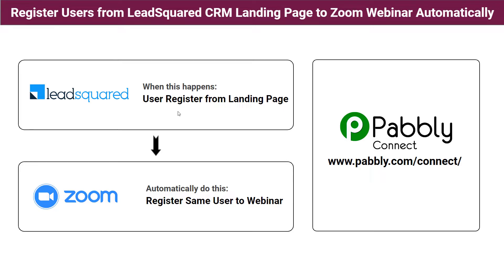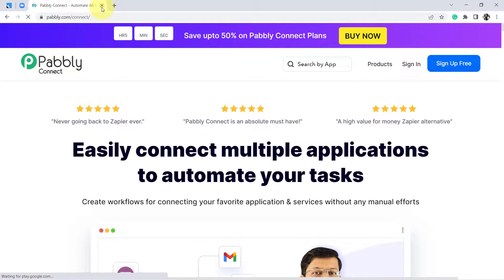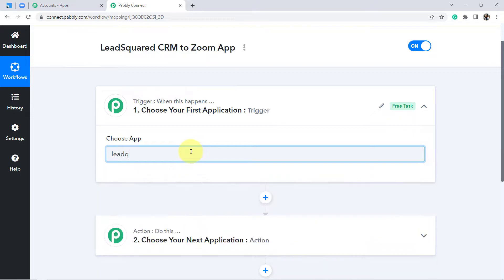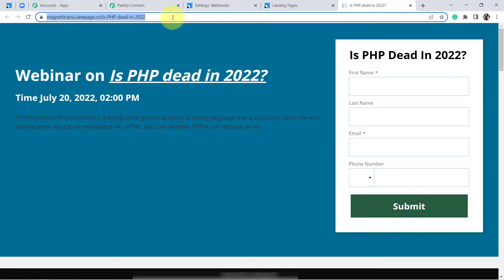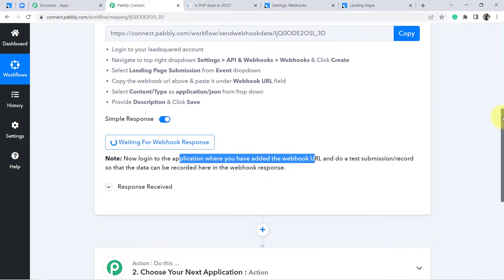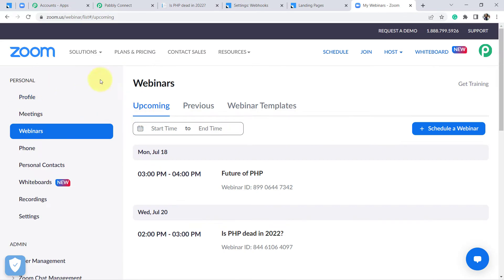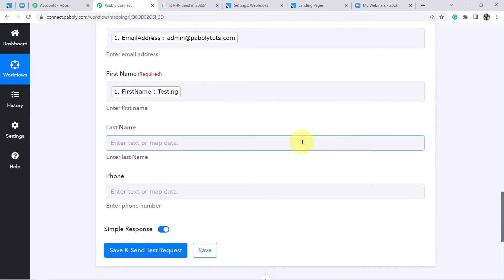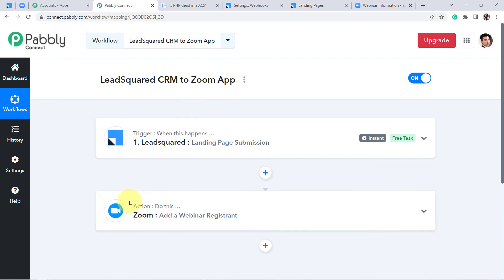Register Users from LeadSquared CRM Landing Page to Zoom Webinar Automatically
In this video, you'll learn how to use Pabbly Connect to automatically register users from your LeadSquared CRM landing page to your Zoom webinar. This is a great way to streamline your workflow and make sure that everyone who wants to attend your webinar is able to do so.